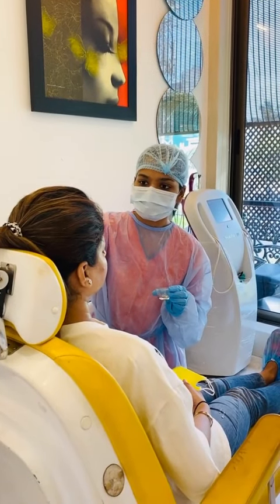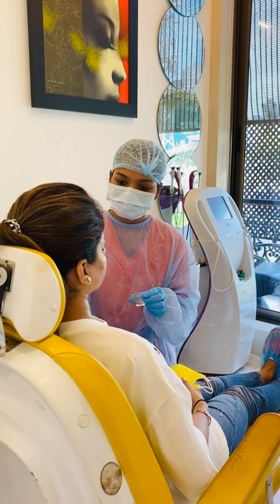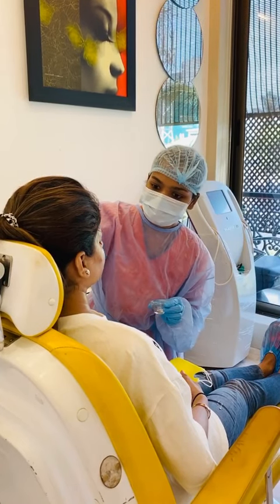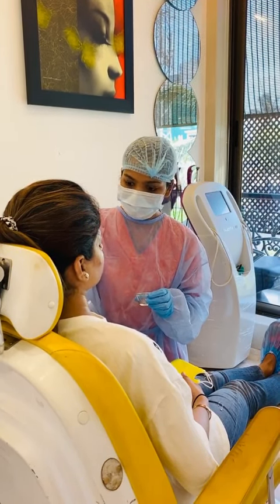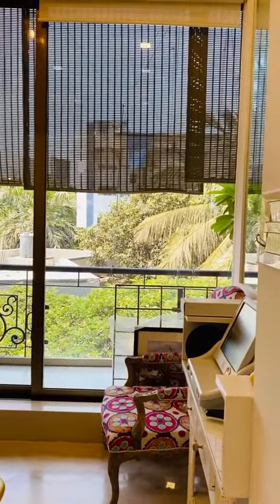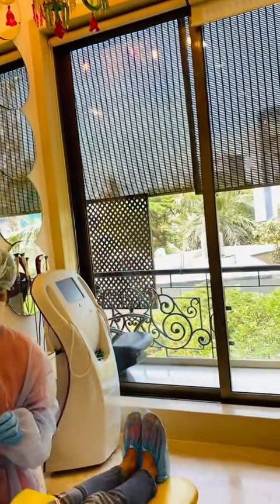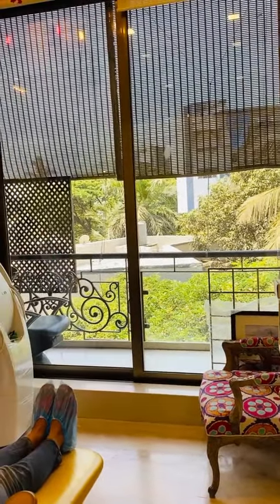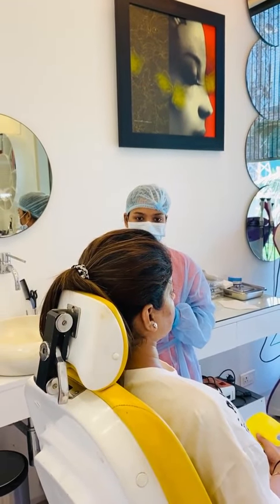Skin Peeling at Ra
Skin peeling is one of the most common procedures performed at a Dermatologist's clinic. In this video, you can see that we are performing skin peeling for a patient with acne. This is a part of her acne treatment and you can see that we are taking utmost care to ensure everyone's safety during these COVID-19 times.